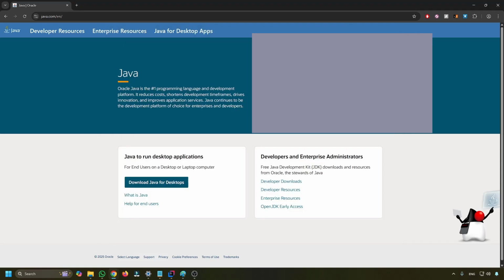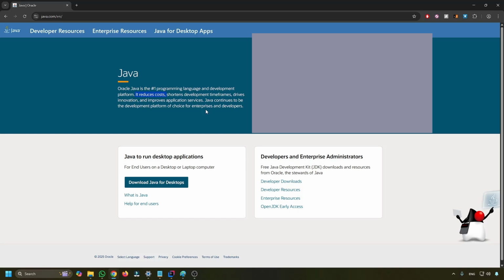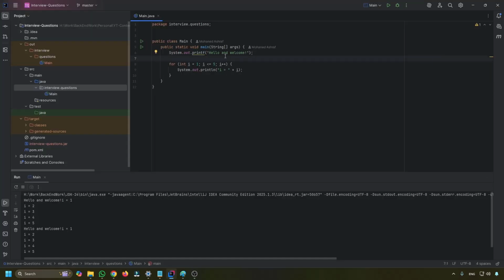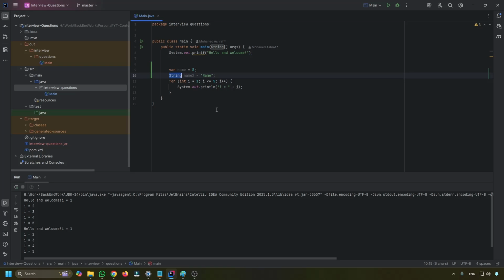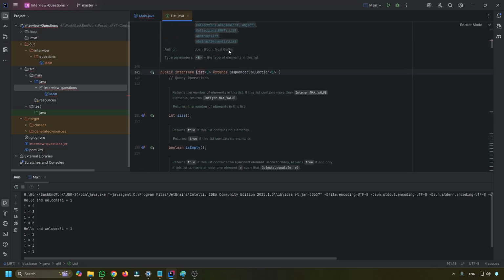08. Main Features of Java | Java Interview Question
Get a clear, interview-ready answer to this Java interview topic: "Main Features of Java".

Topics covered: Java features, object oriented, platform independent, secure.